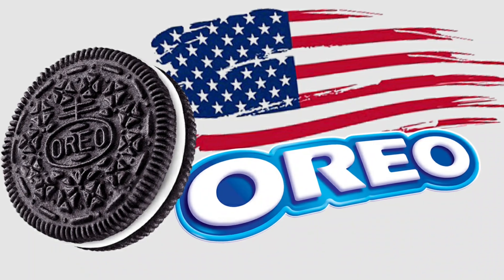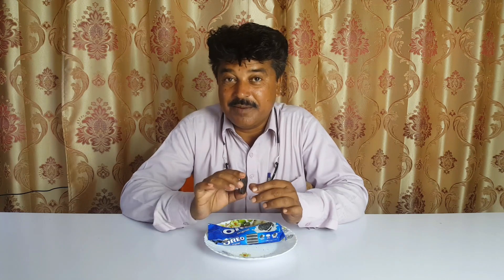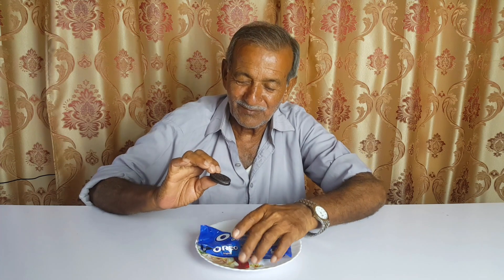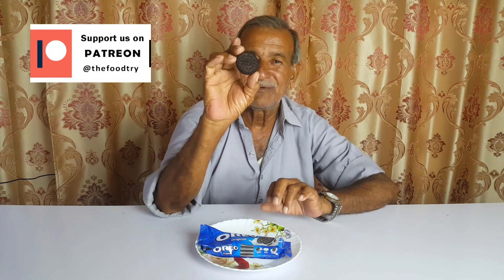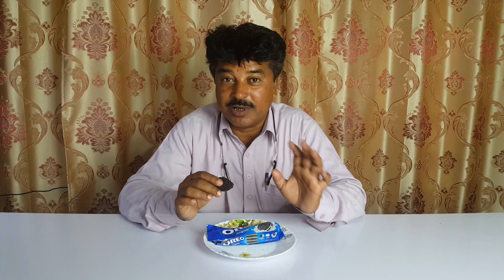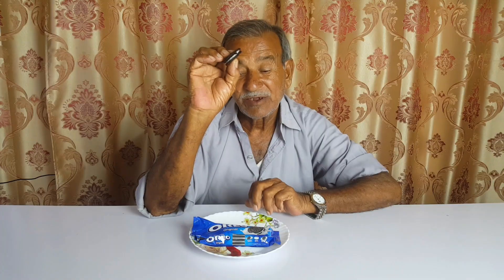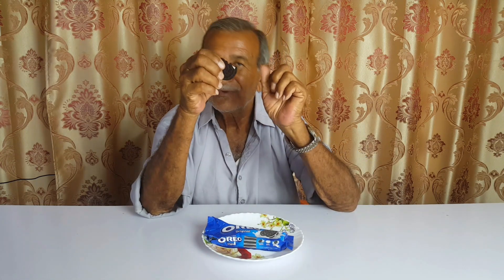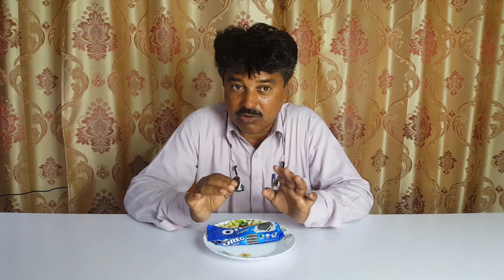Tribal People Try American Oreo Cookies For The First Time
Tribal People Try Oreo Cookies For The First Time. Villagers Trying American Oreo Cookies | American Oreo Cookies Taste test